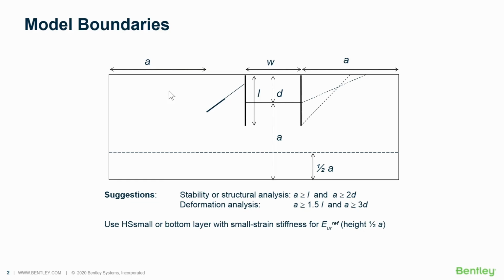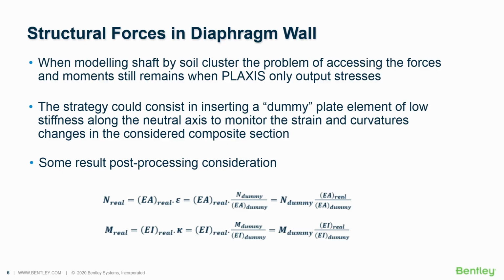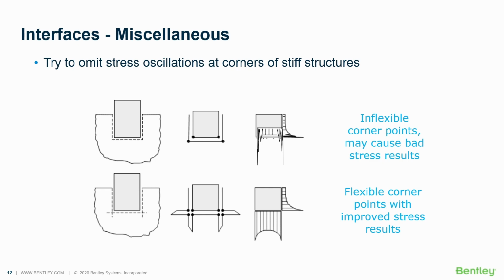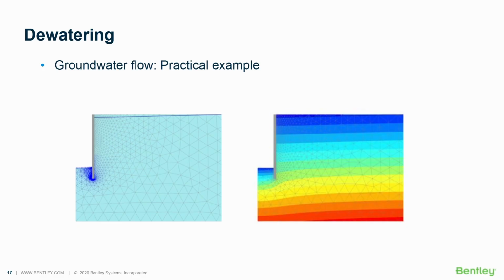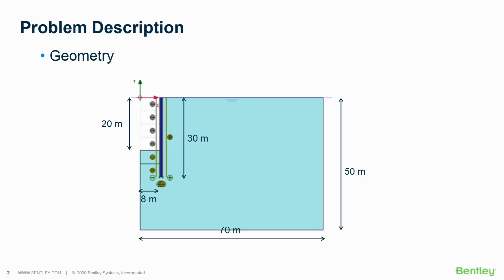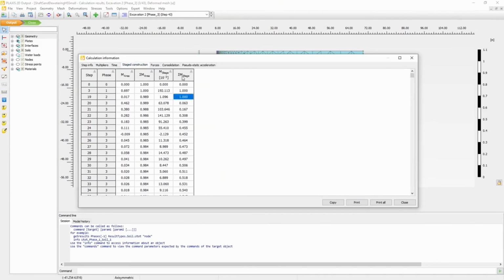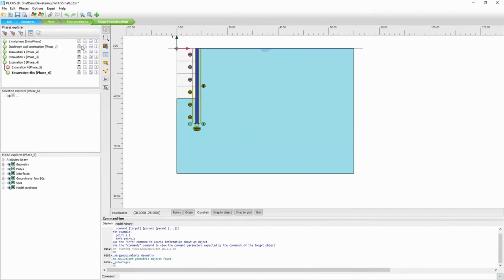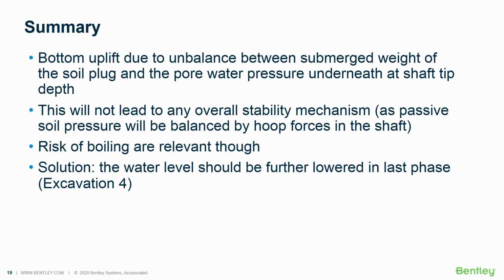Basic Plaxis Dewatering: Part 2